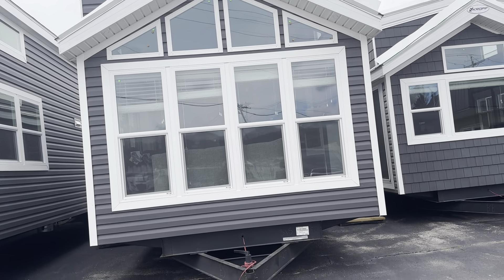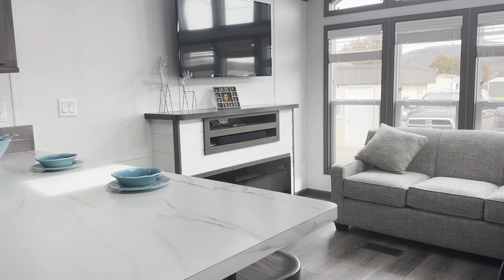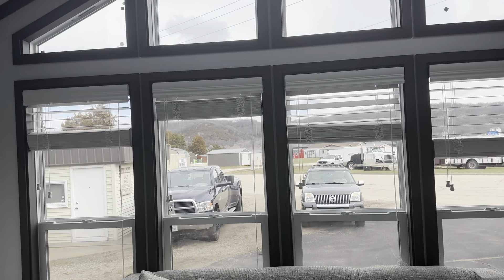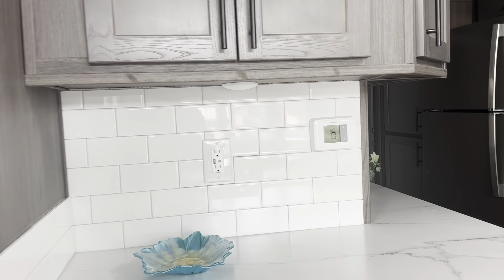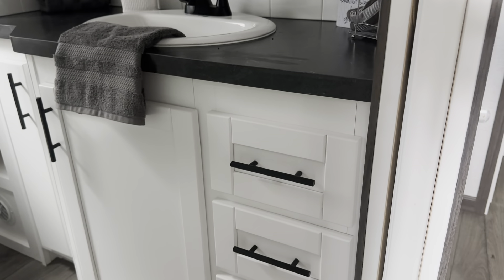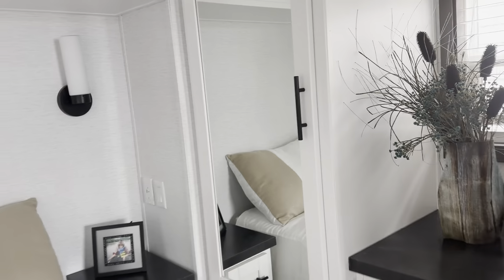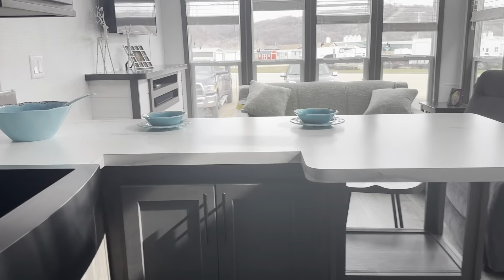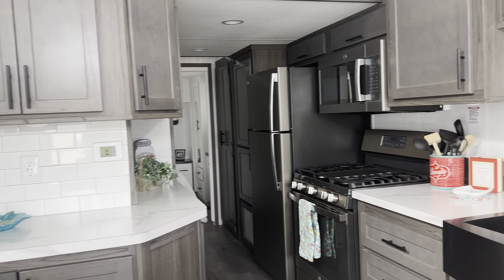2024 Kropf Island 4720BR Near LaCrosse, WI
Super Double Loft, Upgraded Carbon Siding, Straight Frame, Super Double Loft, Grasslake Maple Cabinets in Kitchen with Calacatta Lincoln Countertops, Black Alicante Countertop with Ice White Subway Tile in Bathroom and Bedroom, Full height Ice White Subway Tile at Hutch, Renzo Storm Subway Tile in Kitchen, L-Bar with Pub Stools, Standard Sofa and Two Recliners, 36” Fireplace with White Shiplap, 50” TV, Slate Appliances, Slate Apron Sink, Washer Dryer Prep, Thunder Flooring, Mandalay Linen Wallboard, 54” Shower